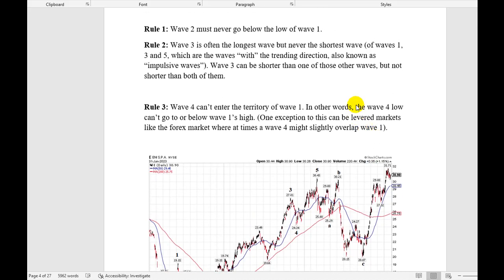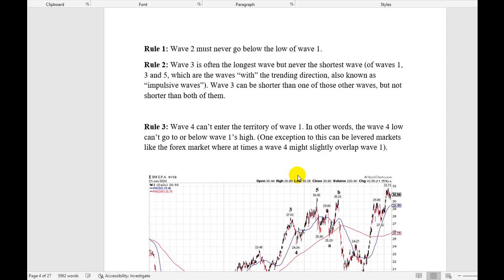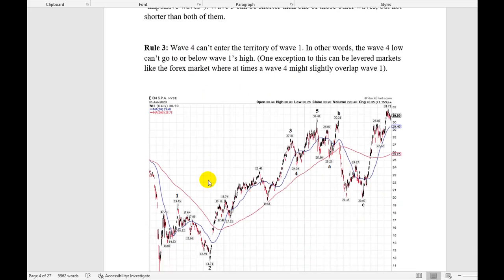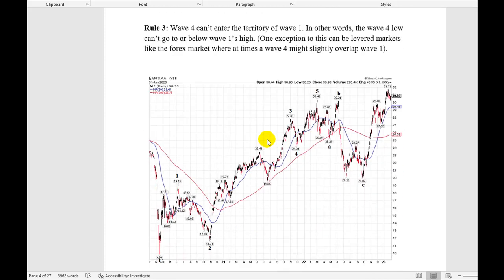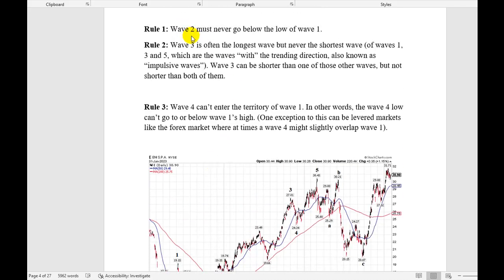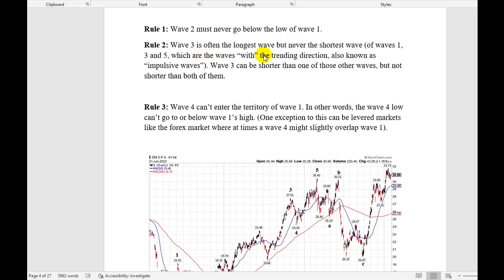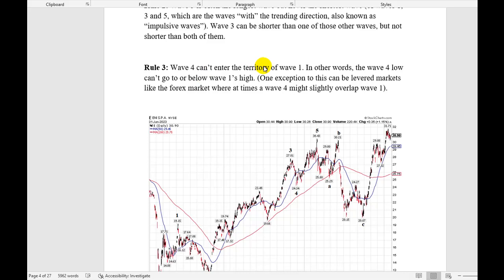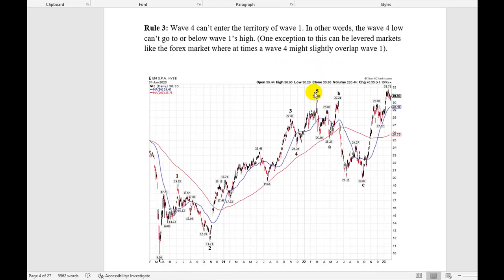Elliott Waves - Basic Rules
Here are the basic rules in Elliott Waves to determine a trending, 5-wave move.